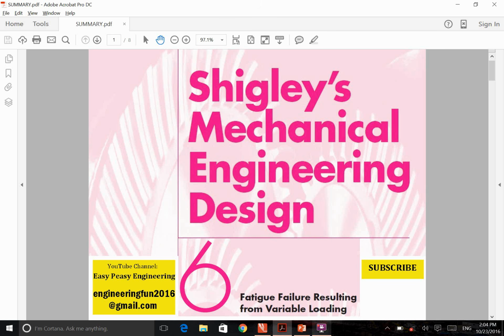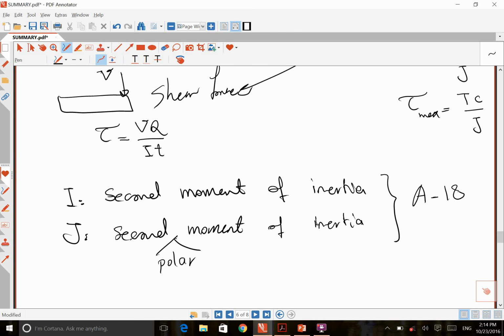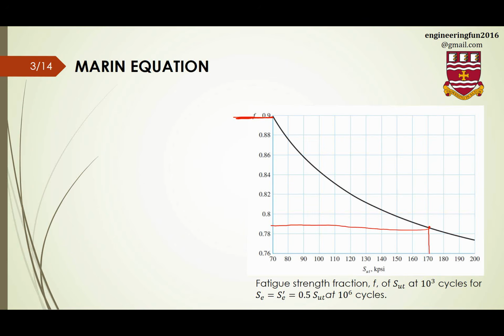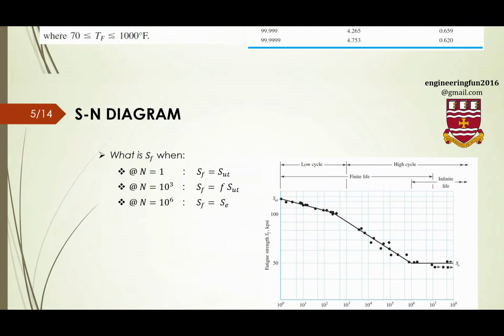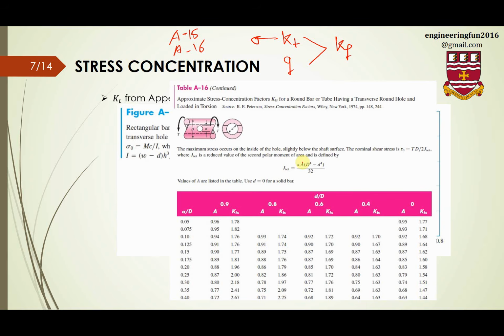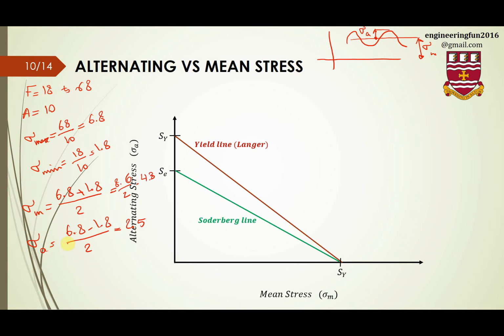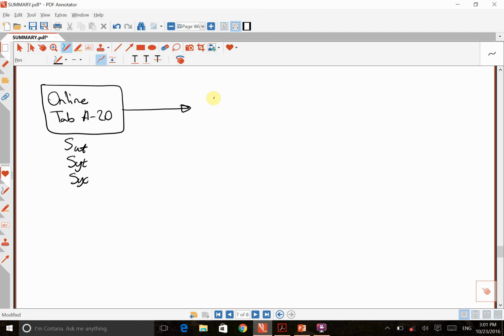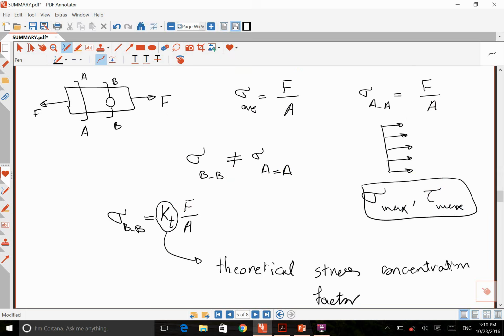Mechanical Engineering Design, Shigley, Fatigue, Chapter 6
Chapter 6:
Fatigue Failure Resulting from Variable Loading